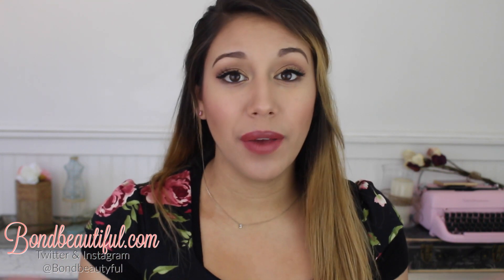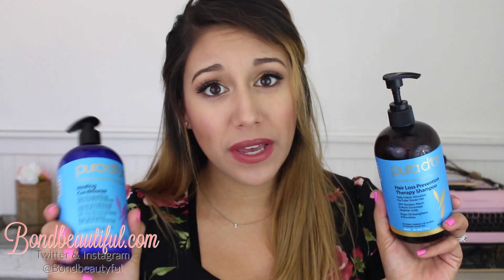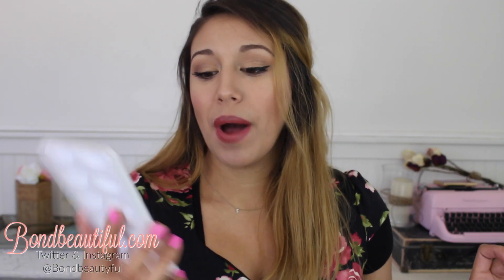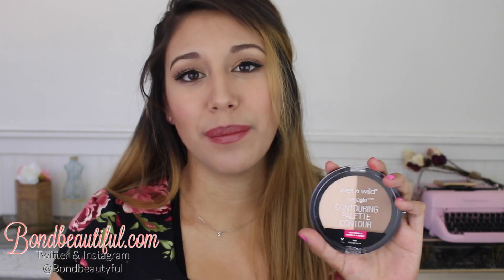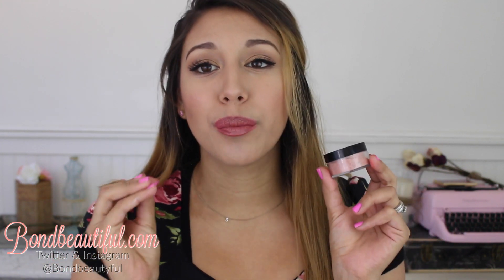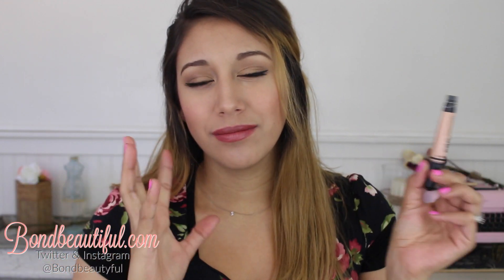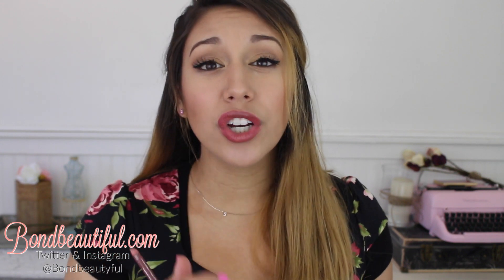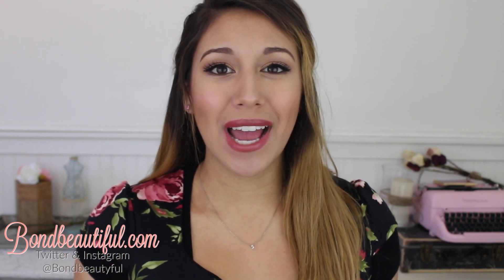June Favorites 2016 |Bondbeautyful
June Favorites 2016 Join me as I go through great makeup products that worked for me. Small quick reviews of affordable & luxury products. We are talking about lashes, brush cleaners, shampoos & more. This guide helps you see whats new out at the stores and what is worth purchasing.

Products Mentioned:
Pura d' or Hairless prevention therapy shampoo & healing conditioner (find at target cvs Rite Aid)
Pura d'or Argan Oil
(Find at Anthropologie)
Yup er Gong Zhu Eyelashes
Fit Me Matte & Poreless Foundation 220
Wet n Wild To reflect Shimmer Palette Boozy Brunch
Wet n Wild Mega goo contouring Palette Dulce de Leche
Amazon Brush Egg
Wet n Wild Color Icon Blush Apri-cot in the Middle
Bella Pierre Cosmetic Mineral Blush Desert Rose
Be a Bombshell Smooth Criminal Powder
Wet n Wild Highlighting Pen Posing Nude & A Happy Medium
LA girl Pro Concealer Natural
Sally Hansen Gel Shine 3D Top Coat
ELF Acne Fighting Gel
NYC Lip liner Bare
Wet n Wild Velvet Matte Lipcolor Looking for Truffle
LA Colors High Shine Butter Gloss Snuggle

Lets Chat!

Beauty Comes From Within So let your Beauty Shine!
You're Beautiful So why do your makeup the same everyday? mix it up a little and let who you are shine through your makeup!
I am here to help you, encourage you, stand by you and cheer for YOU. I am so grateful for all of my bondbeautys and I will do everything I can to help you have fun and feel beautiful.
I am just a bondgirl who loves makeup because it is such a beautiful simple way to express yourself. Beauty comes from within not from lipstick , but makeup is one of many ways that can help you feel comfortable with yourself. How? Well it makes you more confident and it changes the way you see yourself. So join me on my makeup journey and feel inspired!
Love, Bondbeautyful